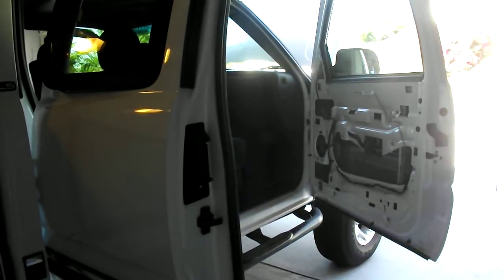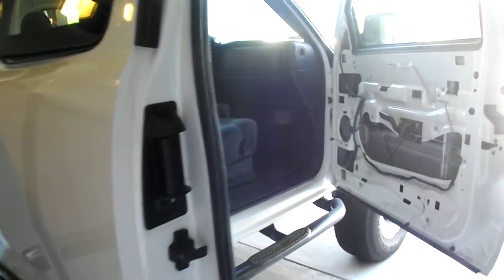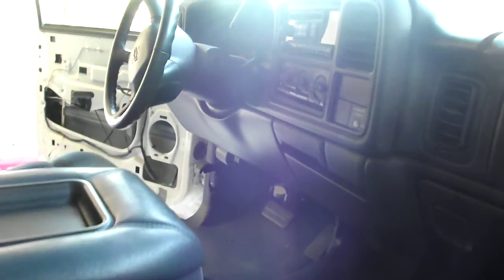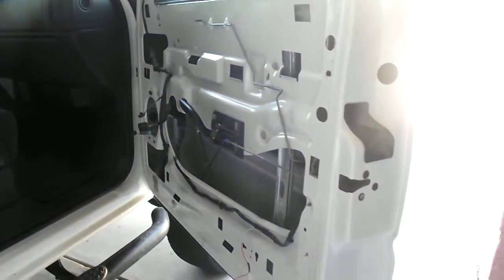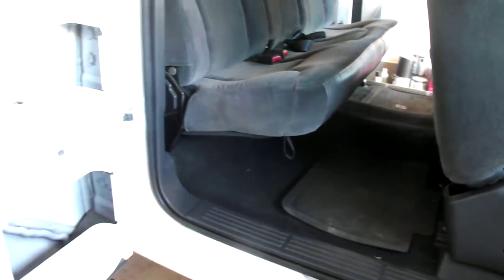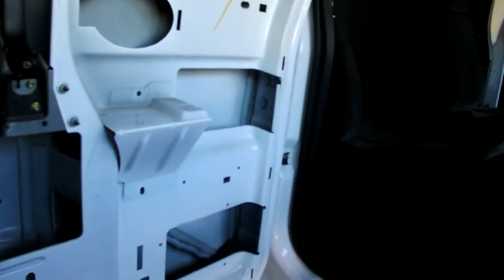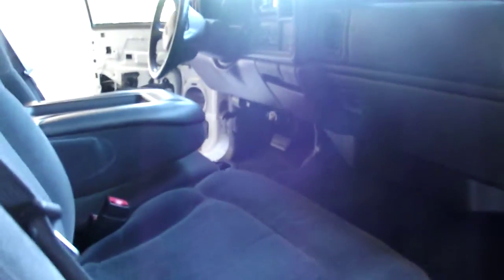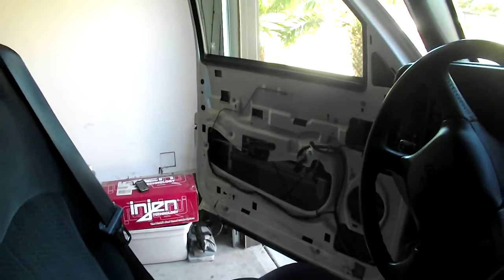American Bass /2002 Chevy Silverado 002.AVI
2002 Chevy silverado with a complete American Bass SQ package.HU Pioneer 6300